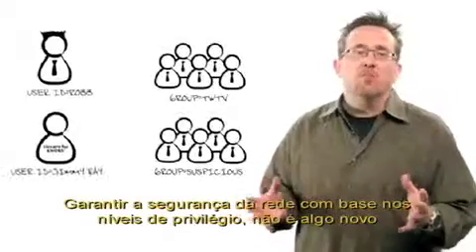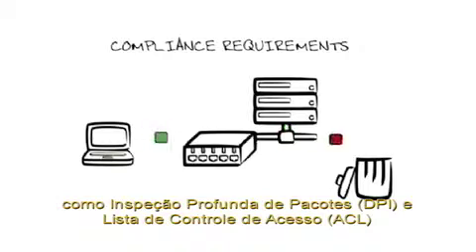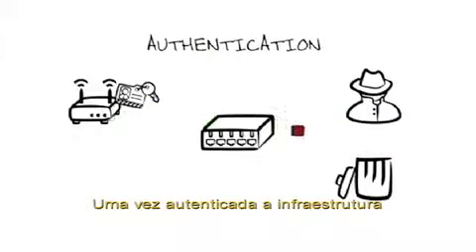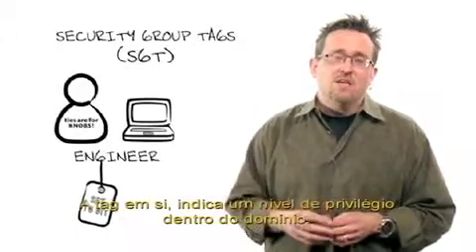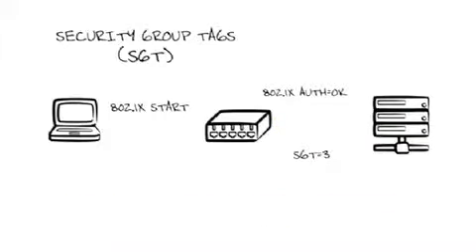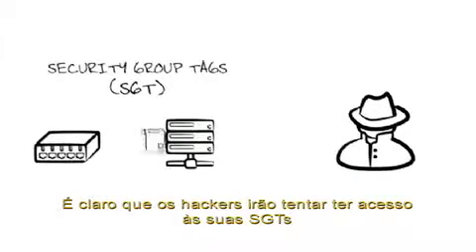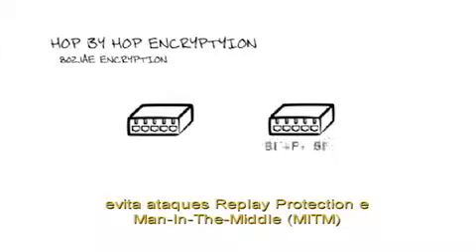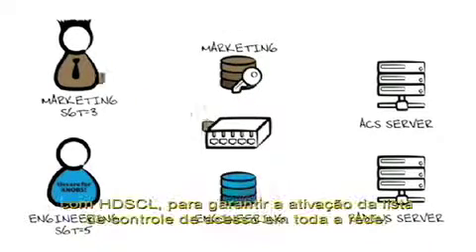Fundamentals of TrustSec leg